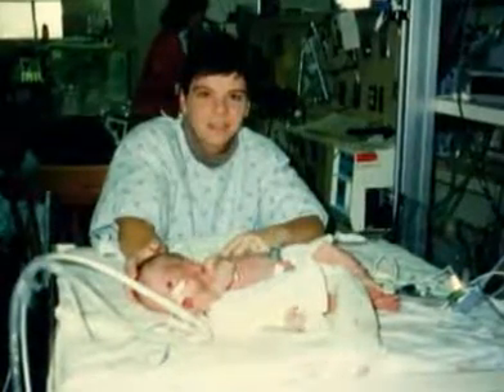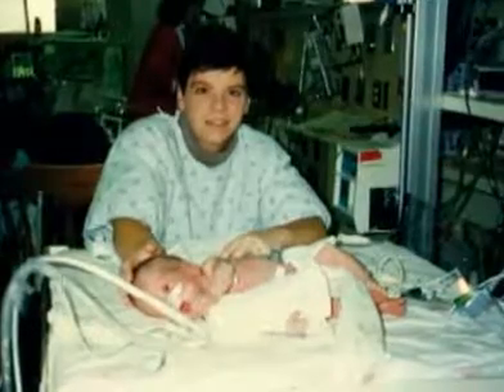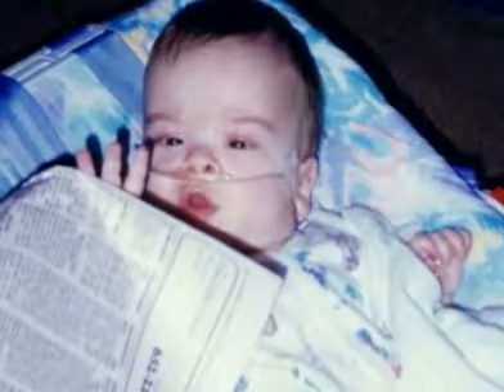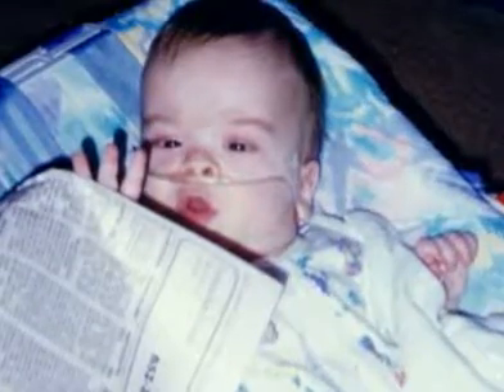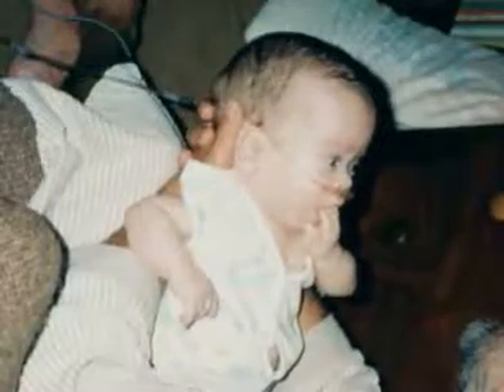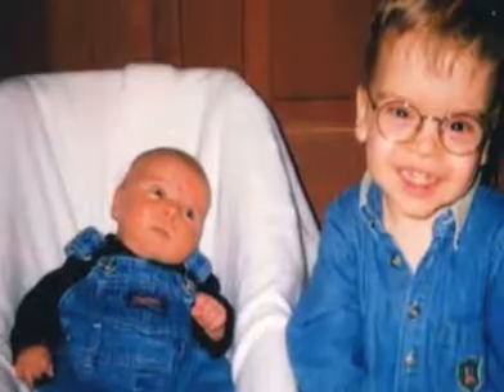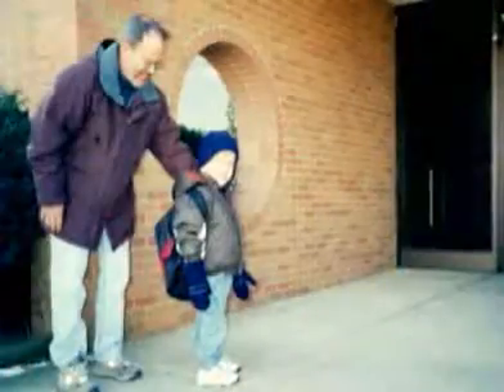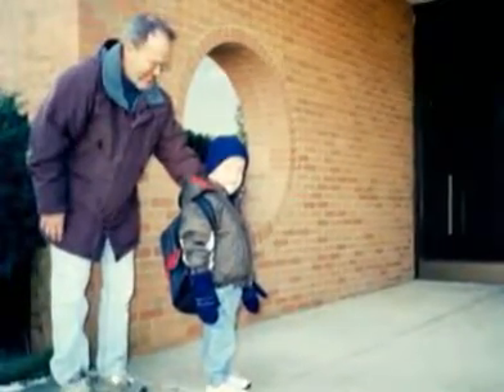The Right Place